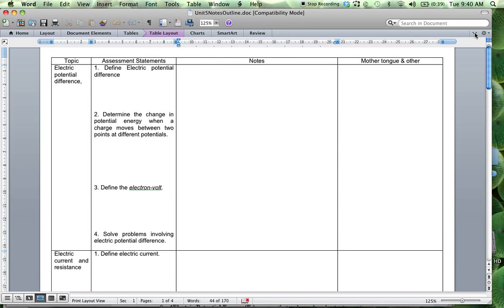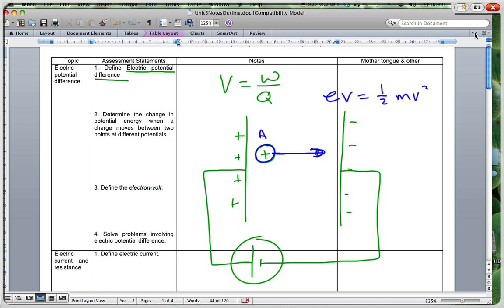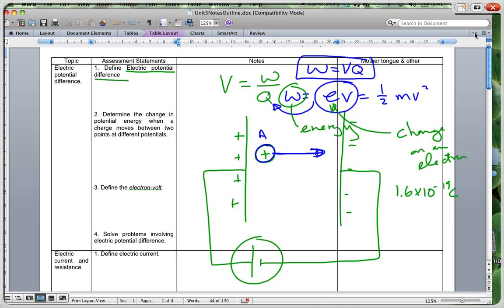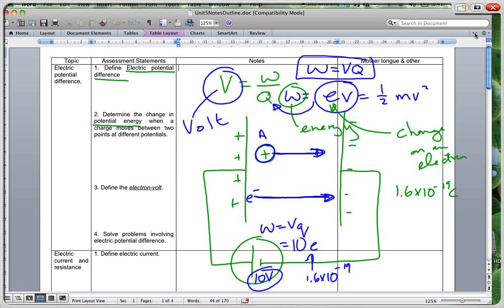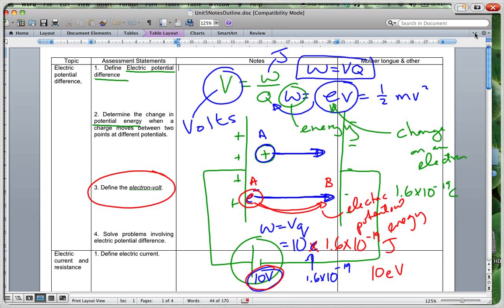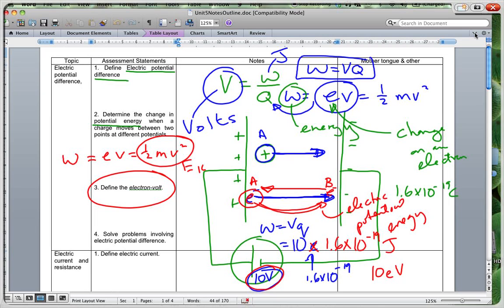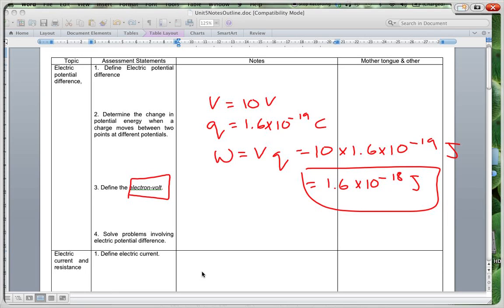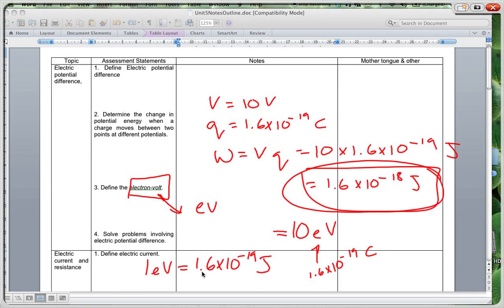Unit 5.1 electric PD lesson 06-03-12